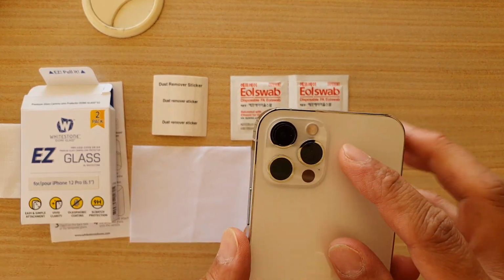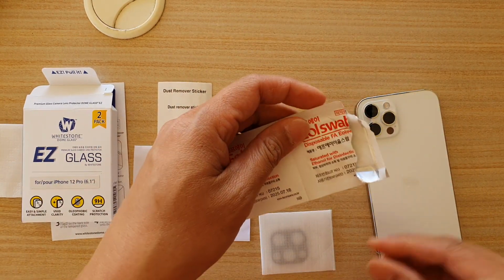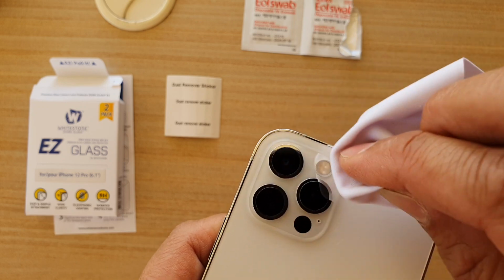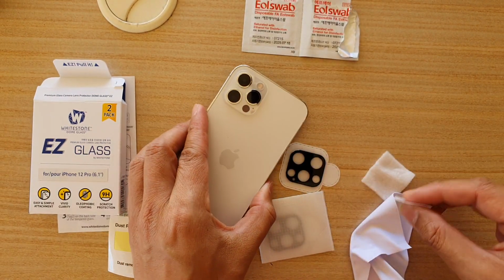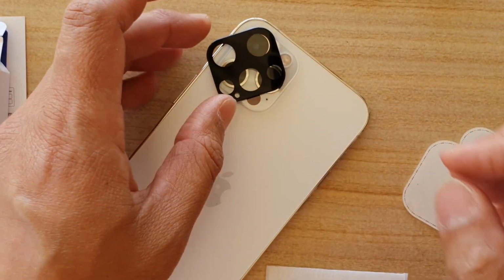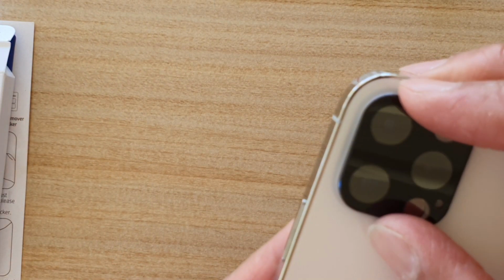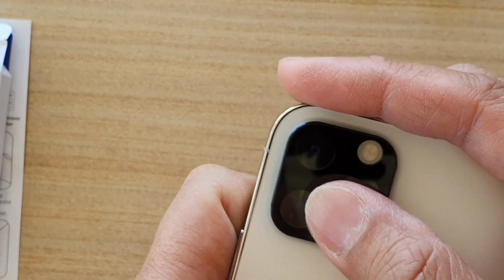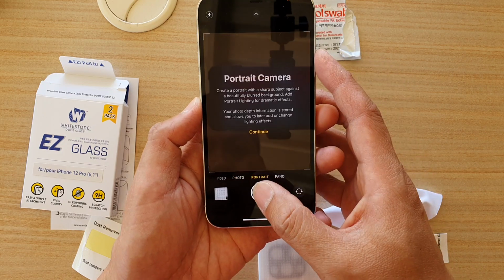iPhone 12 Pro: Guide to Install Whitestone Camera Lens Glass Protector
See how you can install the Whitestone EZ glass camera lens protector for your iPhone 12 / 12 Pro.